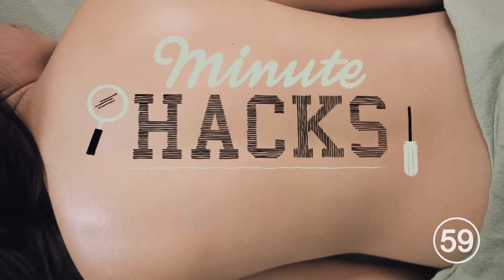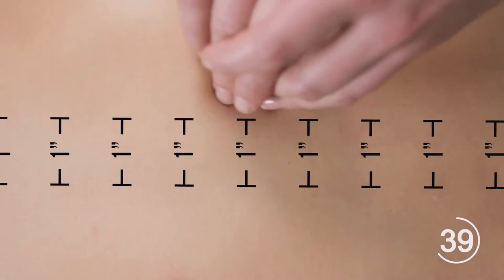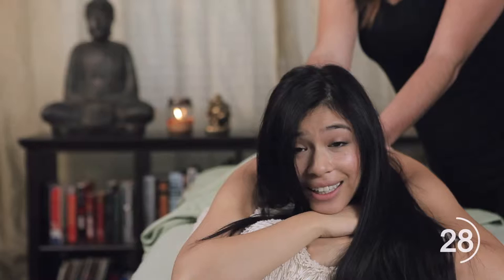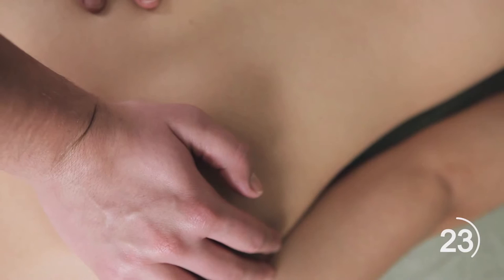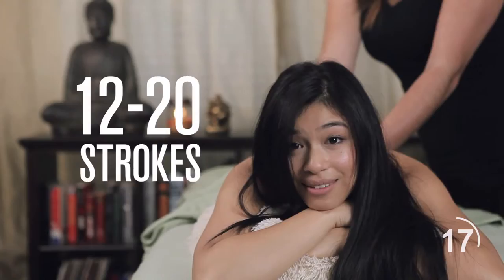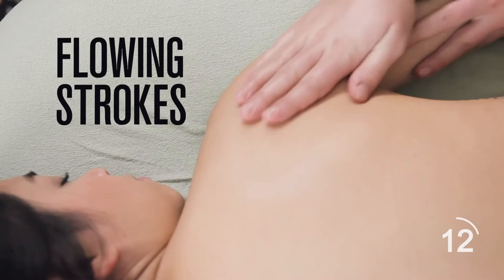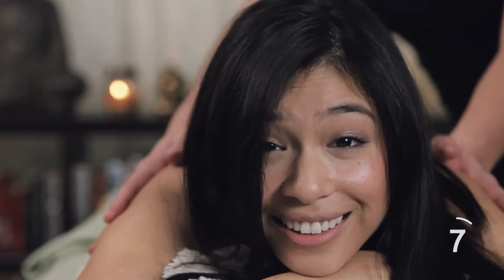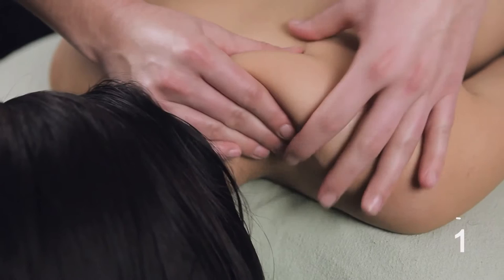Minute Hacks: How To Give The Perfect Massage